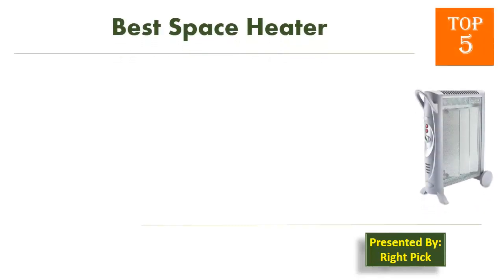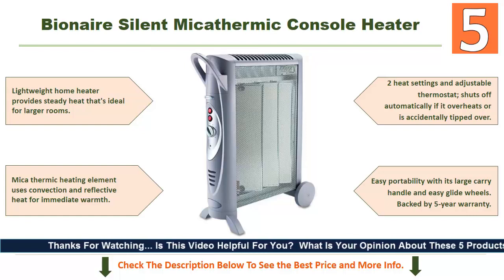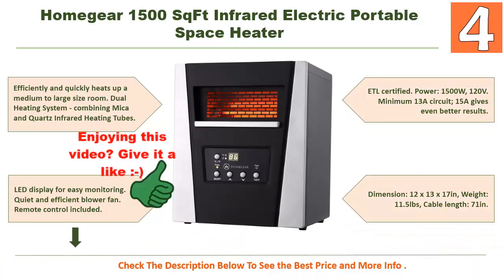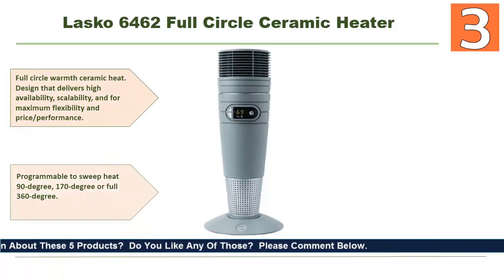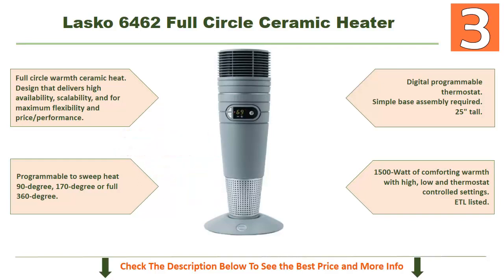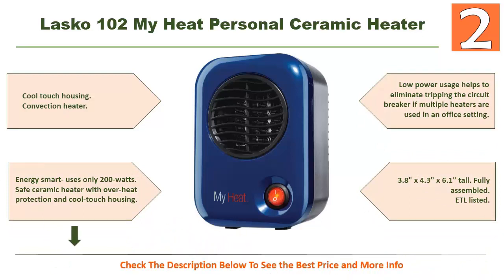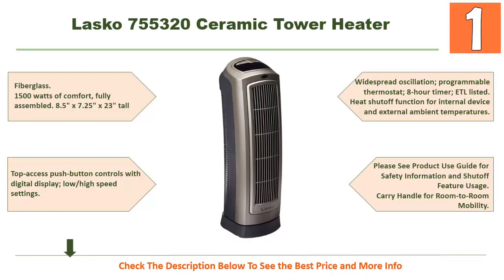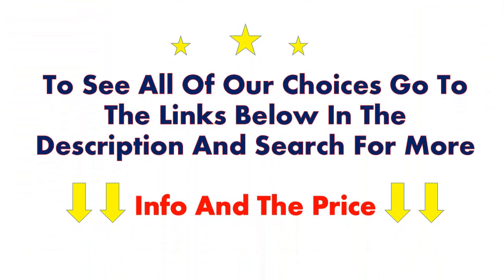SPACE HEATER : 5 Best Space Heater (2018) | Best Space Heater For Large Room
1. Lasko 755320 Ceramic Tower Heater.

2. Lasko 102 My Heat Personal Ceramic Heater.

3. Lasko 6462 Full Circle Ceramic Heater.

4. Homegear 1500 SqFt Infrared Electric Portable Space Heater.

5. Bionaire Silent Micathermic Console Heater.

Finding the best space heater is quite difficult and time consuming. There are thousands of best space heater available from hundreds of brands in the market. It’s not easy to pick the best one for you. Requires lots of time and energy to do make a list of good products with some nice features. This is where we come in and took our time to do a research on these products. We needed to look at the highlights, the toughness and the dependability of the items. We checked the foundation of the producer and did an extremely serious research on the client audits of every item. We just have tried to give you some valuable info about top 5 best space heater in this video. We did it for you to save your time and energy. You can choose any of them according to your choice and requirements. Out of these 5 top products, the first 3 of them are specially recommended. They're genuinely top class.

Note: Please remember that these products are absolutely our choices based on some real reviews, some cool features and our in-depth research work. You can disagree with this list.  But we think you should check these products before taking any decision. Thank you for your support.